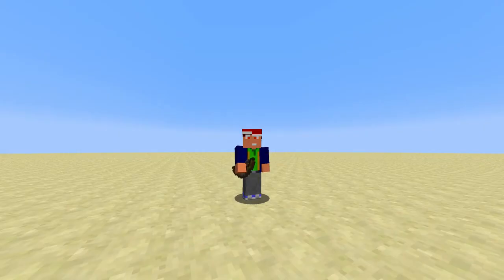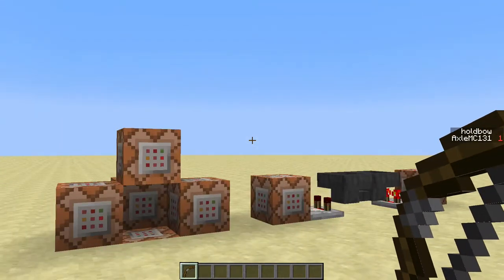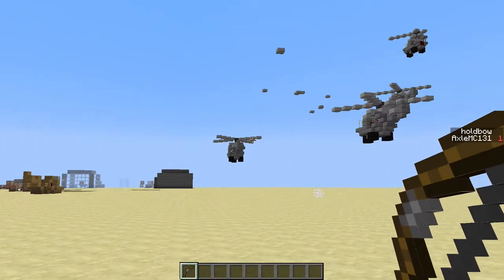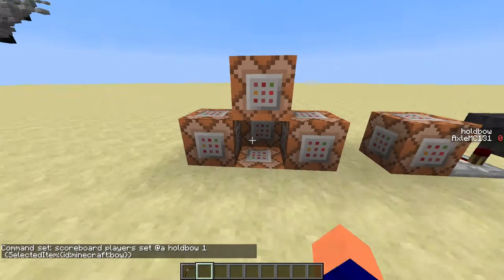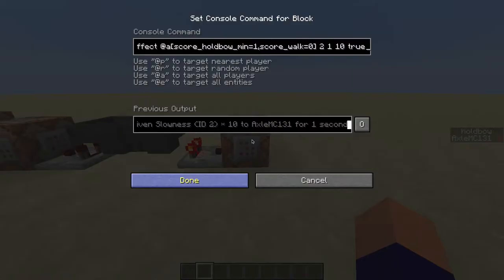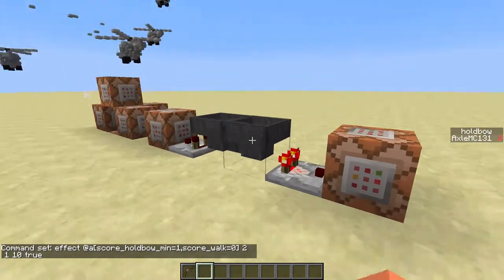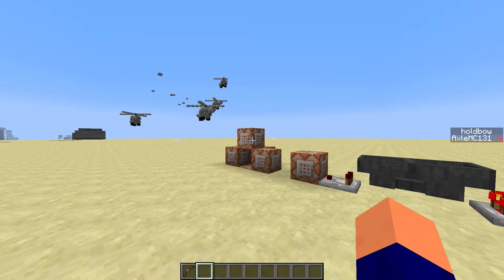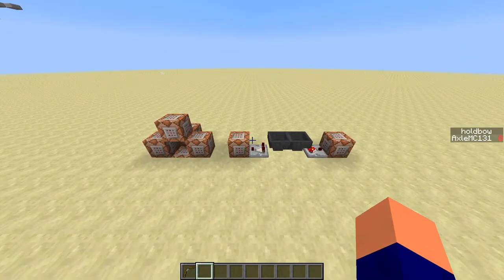Bow Zoom Function - Minecraft 1.8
In this series I will be taking you through my creative concepts in Minecraft, showing you what you can do - and how to do it with just a little redstone and a few commands.

This episode: Bow Zoom Function, the spiritual successor of the 'Telescope Potion' and 'Actual Telescope' concepts, brings you a fantastic addition to any ranged combat scenario - a bow with a scope!

Commands involved:

Scoreboards...
    /scoreboard objectives add holdbow dummy
    /scoreboard objectives add walk stat.walkOneCm

Test for player holding bow...
    /scoreboard players set @a holdbow 1 {SelectedItem:{id:minecraft:bow}}
    /scoreboard players set @a holdbow 0

Reset walk score (one side of hopper clock)...
    /scoreboard players set @a walk 0

Give slowness effect (other side of hopper clock)...
    /effect @a[score_walk=0,score_holdbow_min=1] 2 1 10 true

Clear slowness effect...

Music by AxleMC131, cover art by Moohickyalah. Minecraft is owned by Mojang, who are now owned by Microsoft. The Resource pack is a work-in-progress I am creating, so is not available for download.